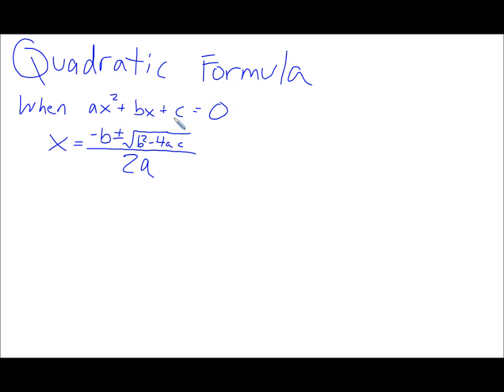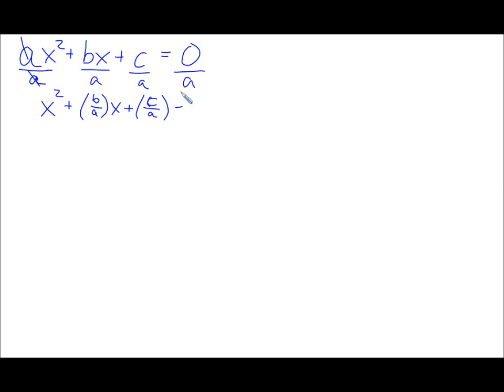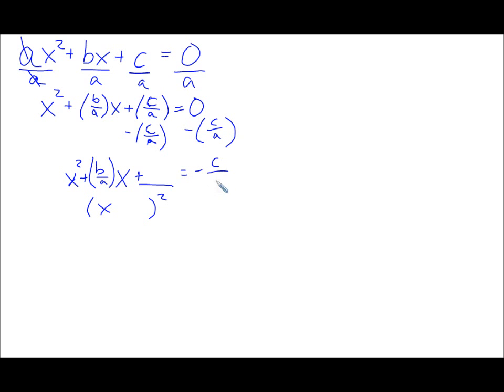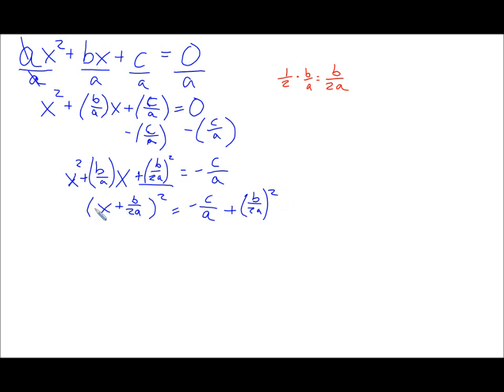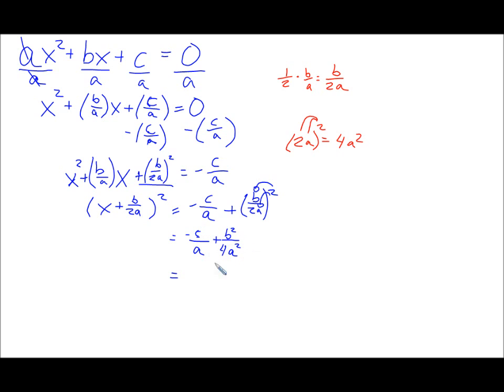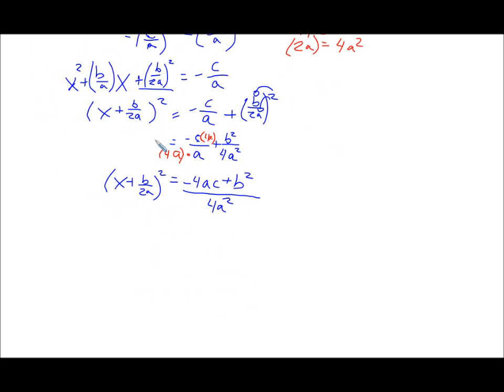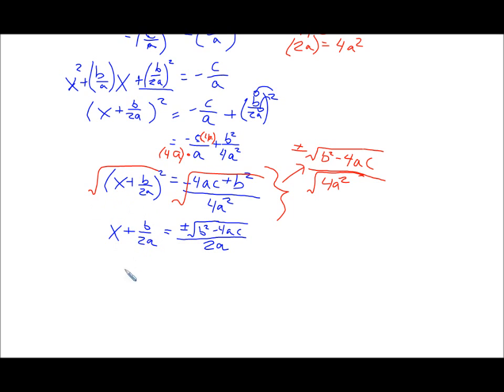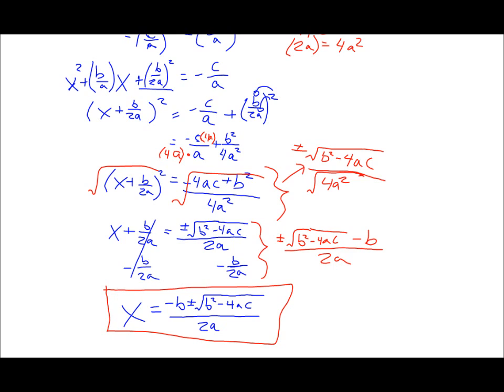Proof of the Quadratic Formula (short)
A simple demonstration of the quadratic formula using basic algebra techniques, including the method of "completing the square".